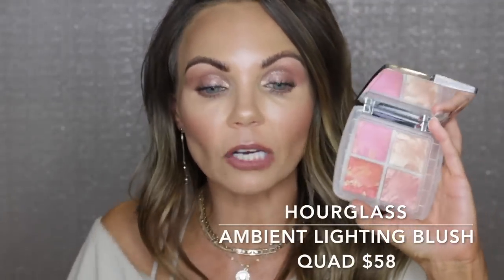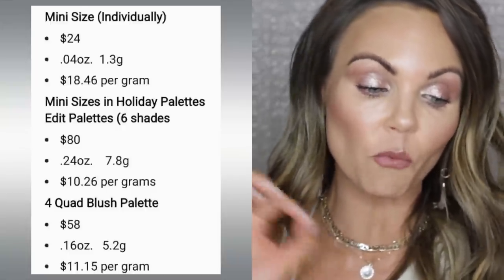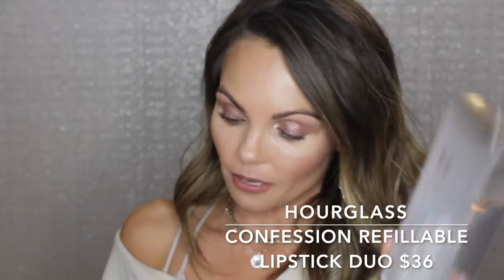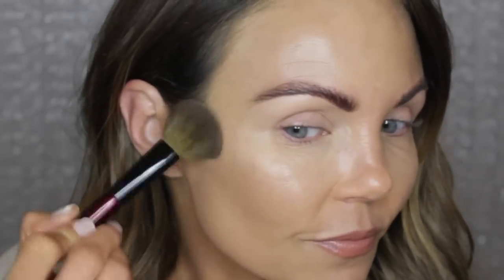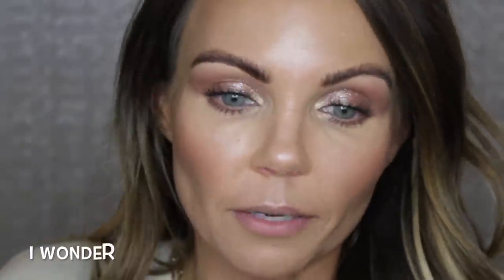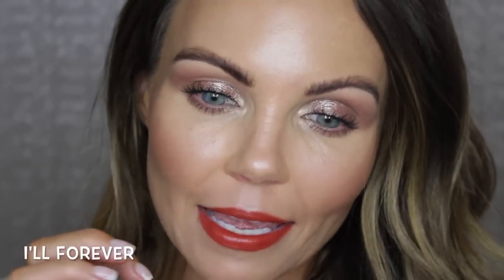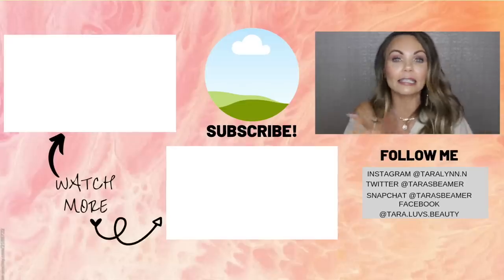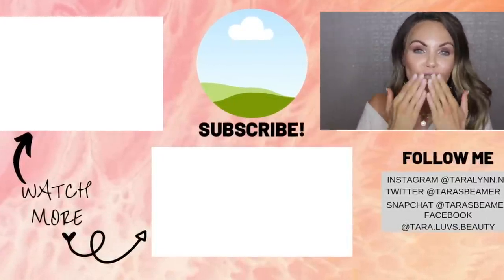NEW HOURGLASS HOLIDAY 2019 COLLECTION | DETAILED REVIEW | TRY ON EVERY SHADE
In today's video, I am doing a FULL detailed review of the NEW Holiday 2019 collection from Hourglass.. I'm excited to share my thorough, honest opinion on this entire collection. Love you all ❤💋

⭐SEE MY OTHER DETAILED REVIEWS⭐

⭐TIME STAMPS⭐
🖤Detailed Product Info
0:35 - 10:57
🖤Application Of Ghost Palette
11:03 - 18:08
🖤Quad Blush Palette
18:10 - 20:40
🖤Scattered Light Glitter Eyeshadow Application
20:41 - 22:34
🖤Confessions Lipstick Duo Try On
22:34 - 23:43
🖤Swatches
23:48 - 25:58
Just as a reminder if you missed it,  the swatches are of the blushes next to the blushes, bronzer next to the bronzer, and highlighter next to the highlighter. Starting with the shade on the left is the new palette, shade next to it is the old palette (I forgot too write that on the actual image, it was a loooong video to film, edit and upload so I apologize for not doing that)
🖤Final Thoughts
26:05 - 32:29

🖤PRODUCT LINKS🖤
✔Hourglass Ambient Lighting Edit Ghost Palette $80
✔Hourglass Ambient Lighting Blush Quad $58
✔Hourglass Confession Refillable Lipstick Duo $36 (shades I'll Forever & I Wonder)
✔Hourglass Scattered Light Glitter Eyeshadow Trio $48

✔SIGMA BEAUTY
TARALYNN

Mailing address
Tara Lynn

🌼TARA LYNN🌼